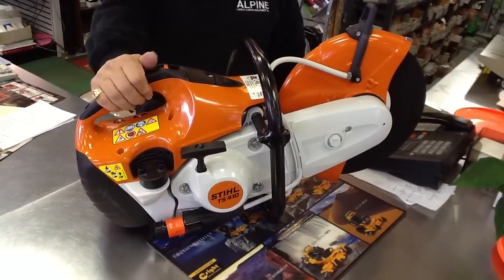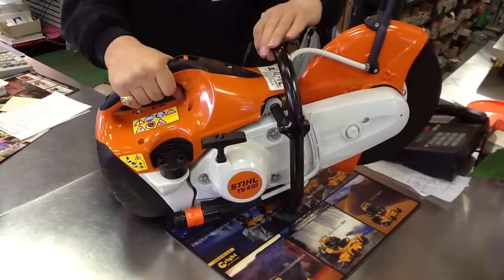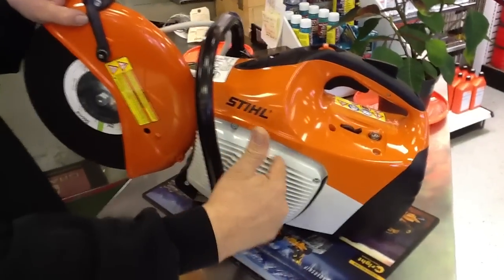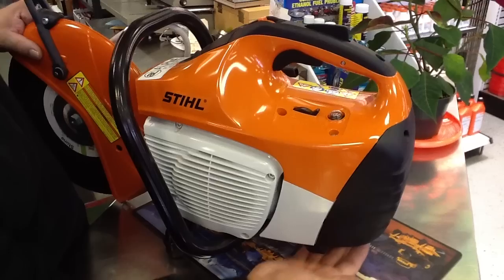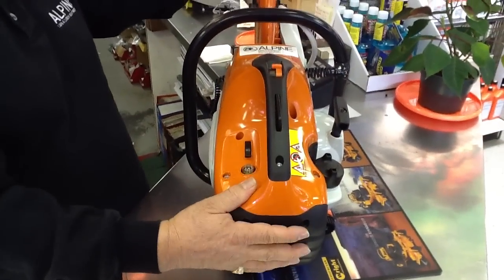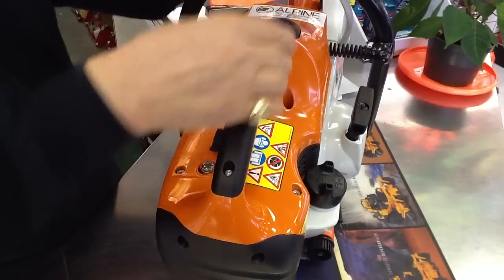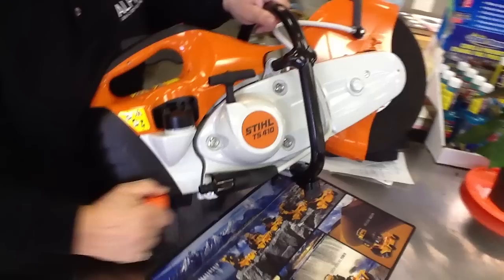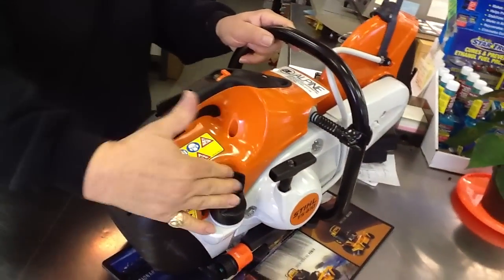Stihl TS 410 STIHL Cutquik® Professional Cut-Off Machine Toronto, Ontario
There are no easy jobs in the construction and deconstruction business, but when it comes to cutting performance there is one easy choice: the TS 410 STIHL Cutquik® cut-off machine with a 12" cutting wheel. Featuring the X2 air filtration system and an anti-vibration system, this cut-off machine is comfortable to use and easy to maintain. Thanks to patented advancements, the TS 410 keeps working longer than the legendary TS 400 — helping you stay on schedule.

Alpine Lawn & Garden Equipment Inc.
2921 Kennedy Road
Toronto, Ontario M1V 1S9

Mon.-Fri. 8:00 a.m. -- 6:00 p.m.
Saturday 9:00 a.m. -- 2:00 p.m.
Sunday Closed